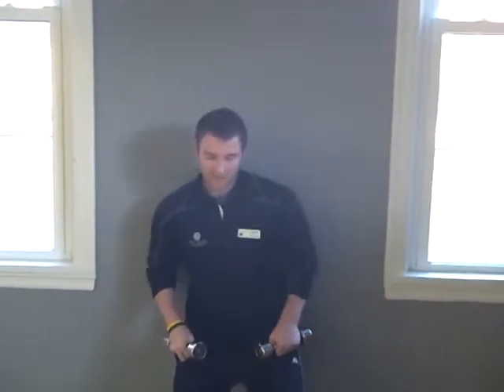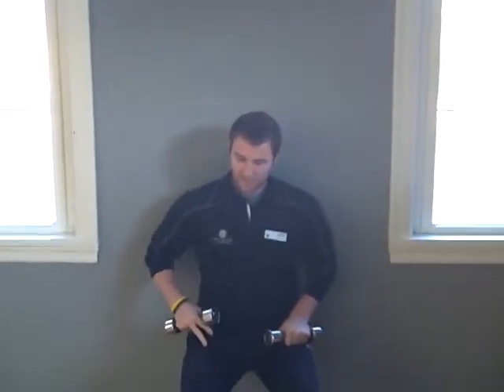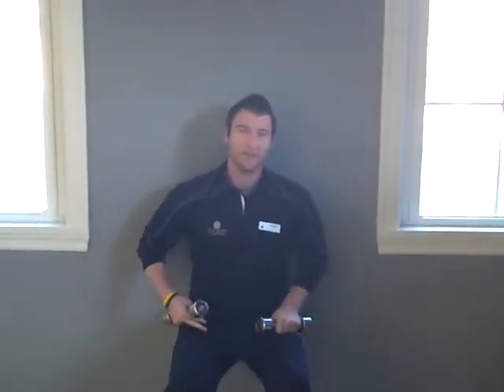Wall Sit Overhead DB Press - Tyler Sprockhoff, The Gym at Yellow Creek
The Gym at Yellow Creek is the most exclusive fitness facility in the Akron area.  There is no other gym available today that will offer you the experience that we have worked so hard to create.  Feel free to respond and ask us questions in regards to your exercise regimen.  We are here to help you train harder, feel better and live longer.